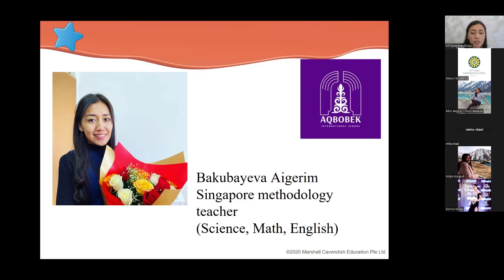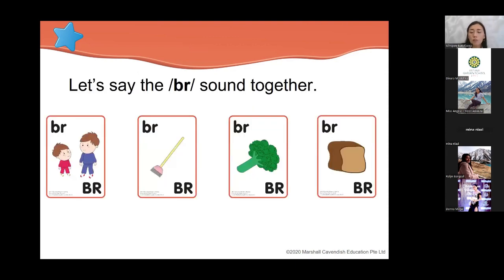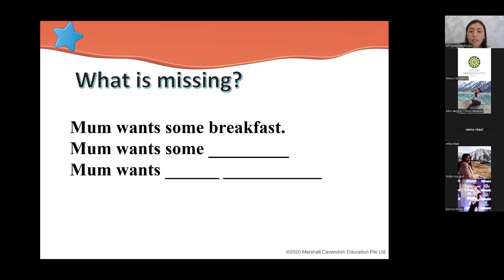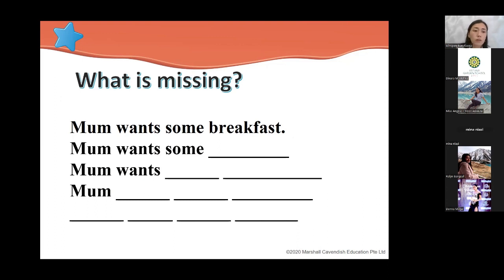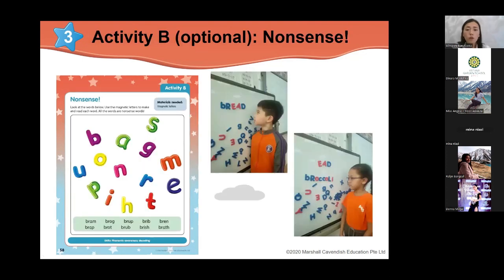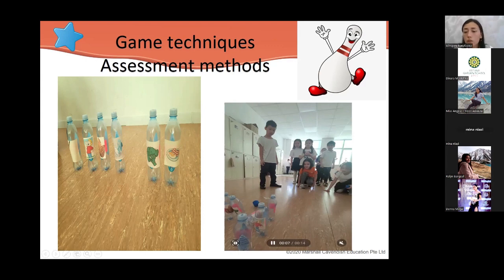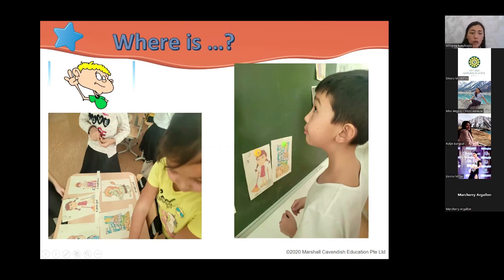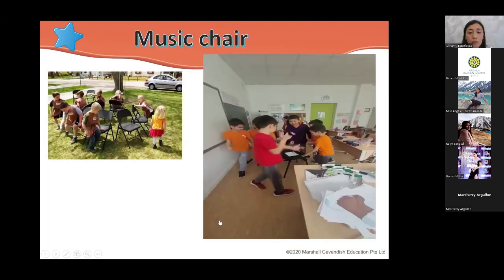Approaches to teaching vocabulary by Aigerim Bakubayeva, Aqbobek International School (11.02.2023)